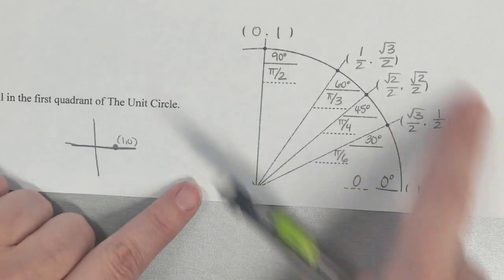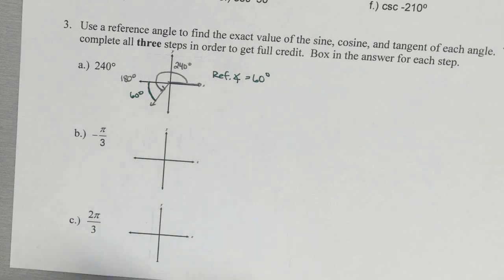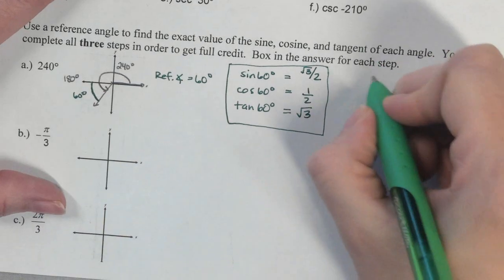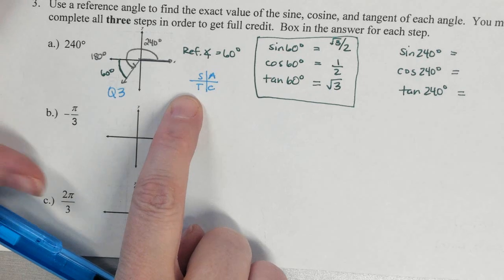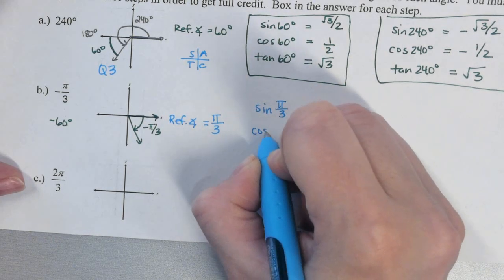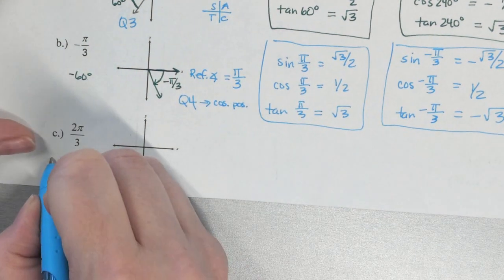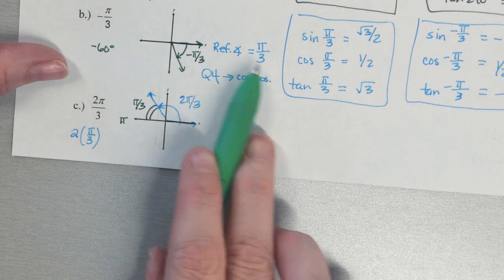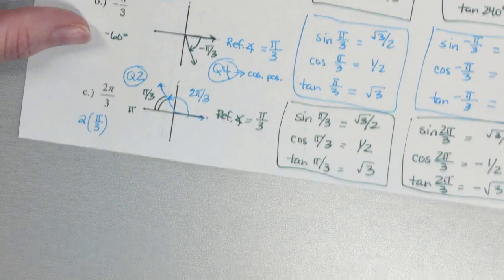10.3-10.4 Review Part 1